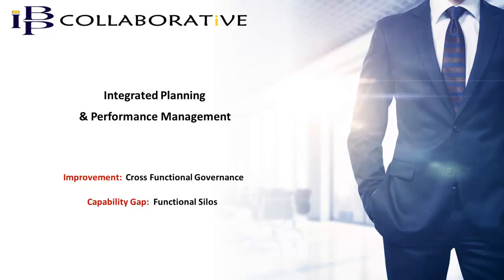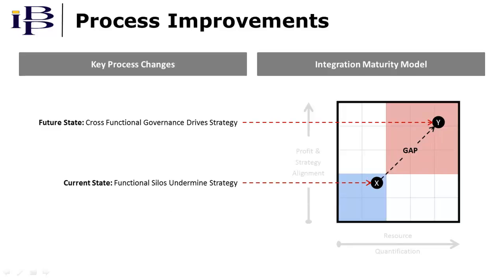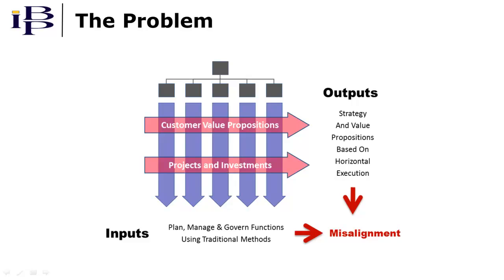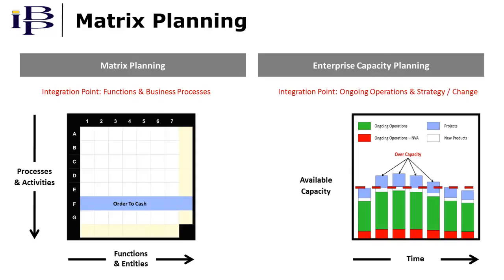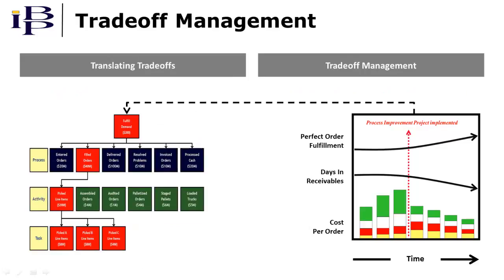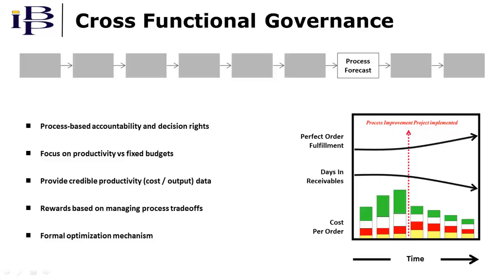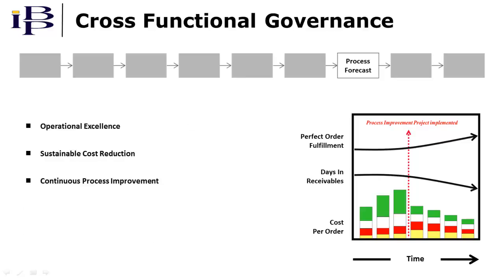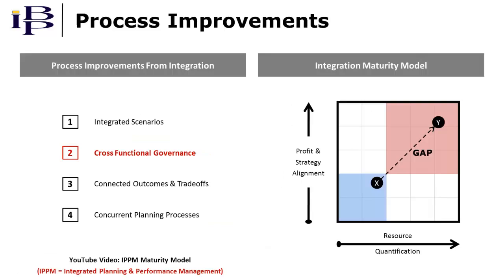Key Capability Gaps For Managing Complex Manufacturers: Cross Functional Governance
This video provides insight a capability gap that undermines the ability of global manufacturers to manage complexity.  That being, an inability to support effective cross functional governance.  Global manufacturers often use financial planning, budgeting and forecasting systems that support basic financial needs.  The problem is that they don’t always fully support strategy because processes are functionally-based.  Recent technology innovations have addressed this issue.  This video will help you understand the gap that separates leading practices that leverage these tools, with those that you currently employ